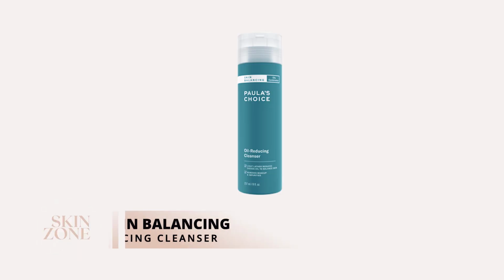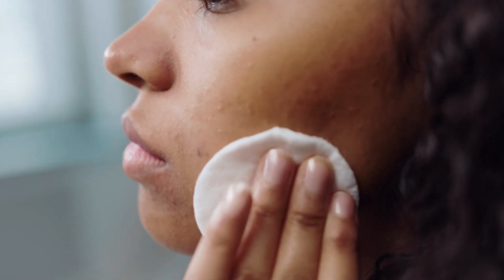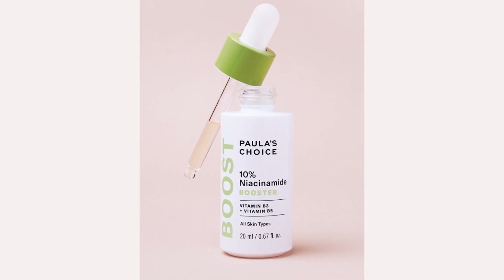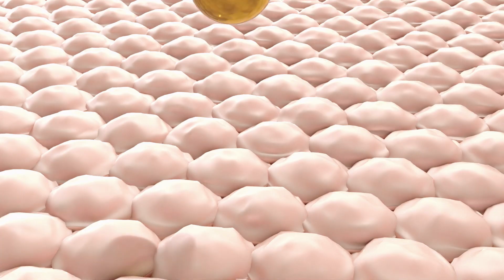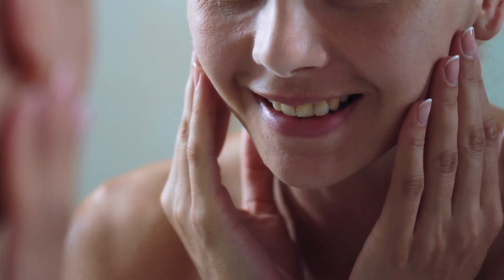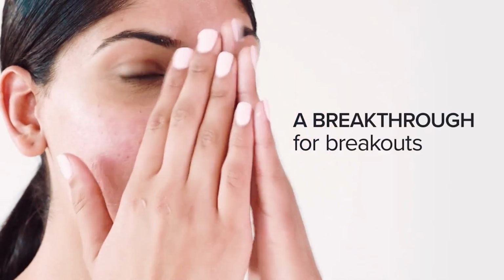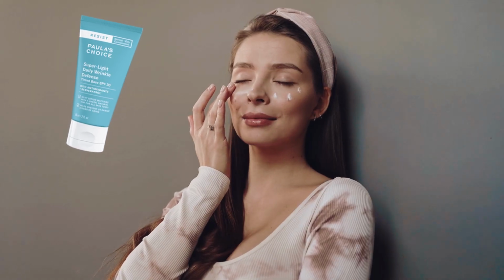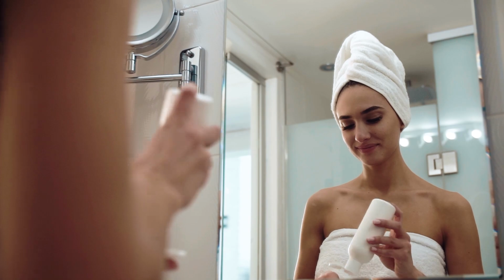Top 7 Paula's Choice Skincare for Acne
Struggling to find the right skincare to reduce the redness, breakouts and excess oil flow associated with acne?

In this video we share the perfect skincare routine from Paula’s Choice suited to address and control oily acne skin.  We take a deep dive into skin science and how each product works at reducing acne.

And at the end of the video we reveal how to layer each product and which order to use them in.

Paula’s Choice Skincare has safe products backed by scientific research. They educate their customers and their skincare delivers results with active ingredients in stable PH levels.

Skincare Products from Paula's Choice Australia mentioned in video:
1. Oil-Reducing Cleanser -
2. Pore Reducing Toner -
5. BHA 2% Liquid Exfoliant
6. CLEAR Oil Free Moisturizer -
7. Resist Super-Light Wrinkle Defence SPF 30

1) This video has no negative impact on the original works
2) This video is also for teaching purposes.
3) It is transformative in nature.